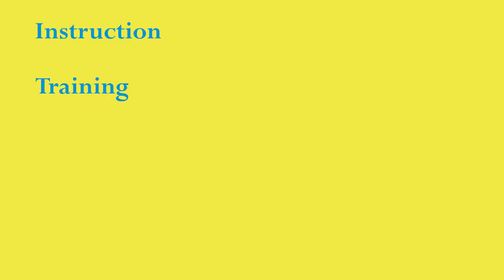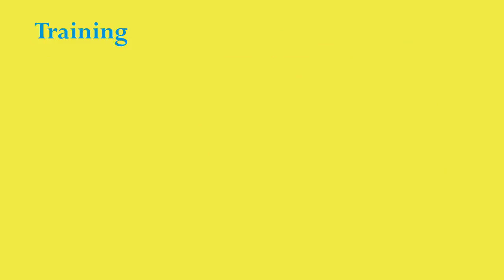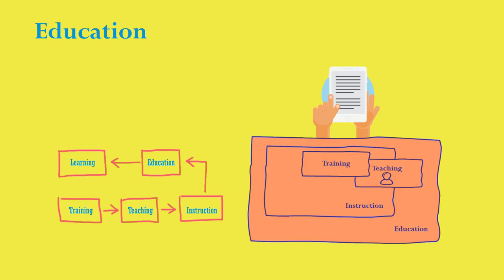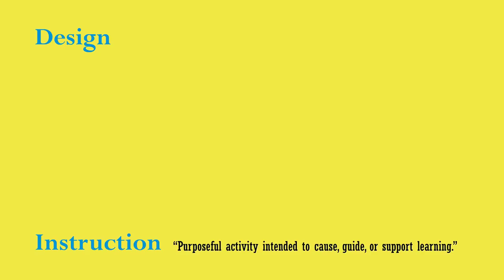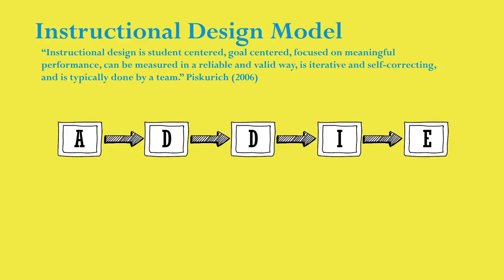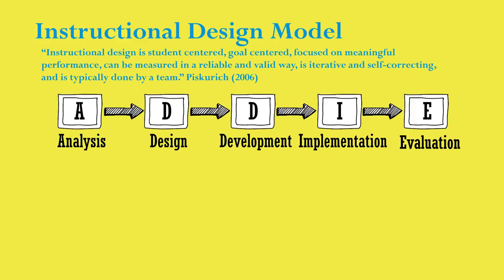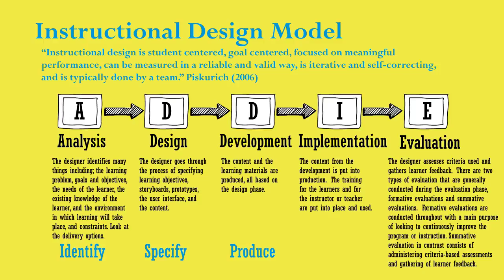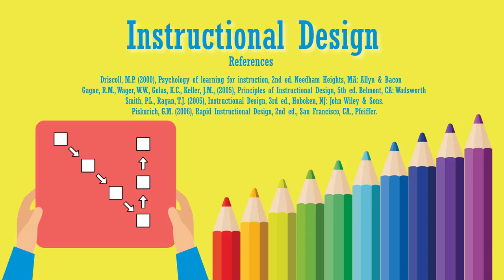An Introduction to Instructional Design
An overview of instructional design, some of the key terms, and models of instructional design